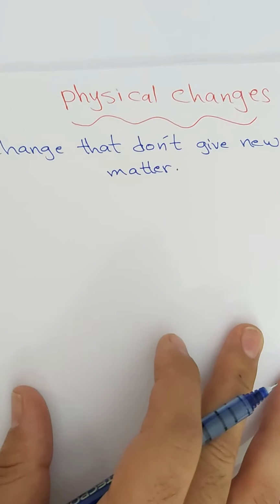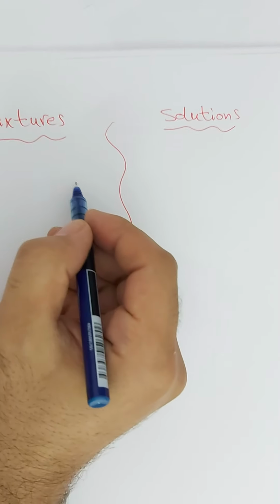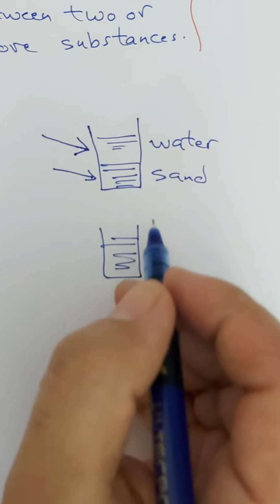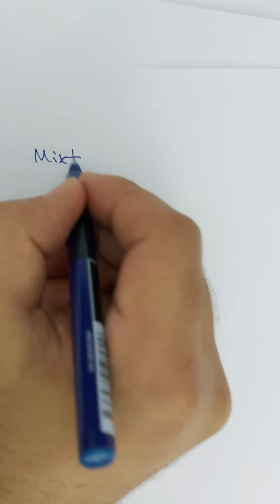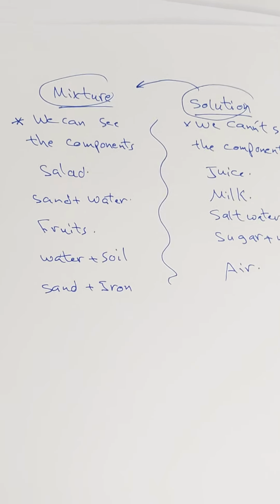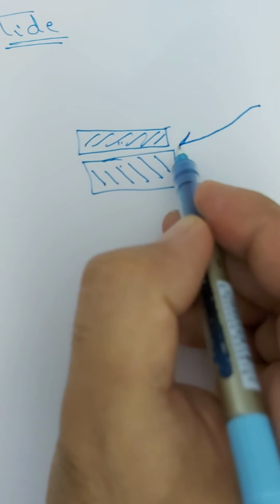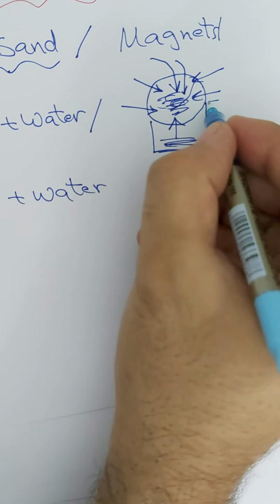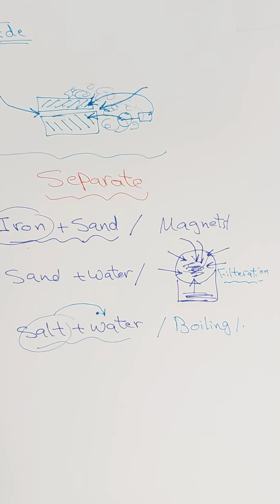MIXTURES AND SOLUTIONS